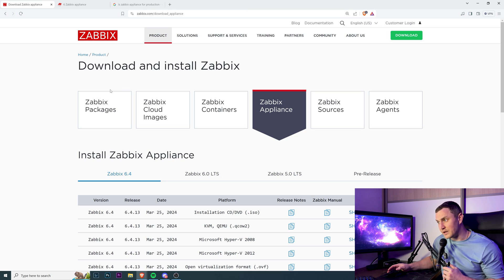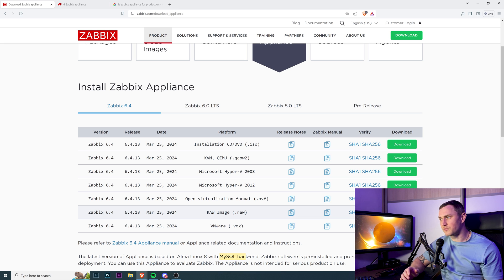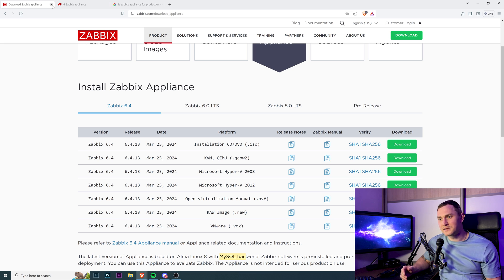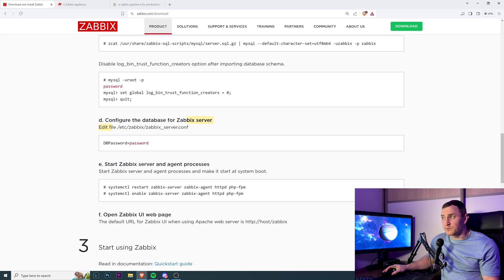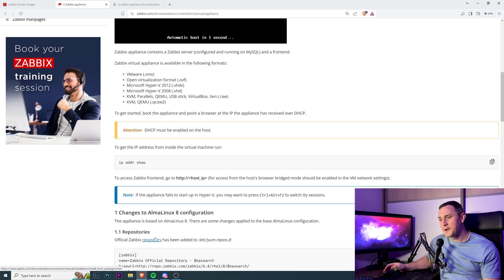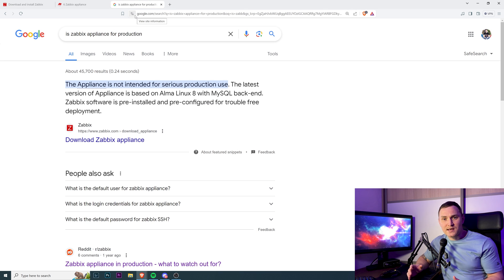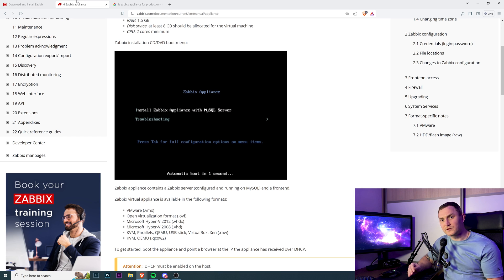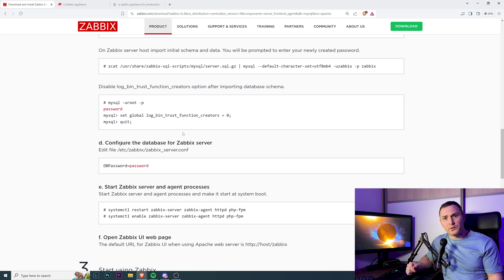Zabbix Appliance - Good For Production Use?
Quntis Computer Monitor USB LED Lamp with Touch Control, Anti-Blue Light, Anti-Radiation Desk Lamp with Auto Dimming.